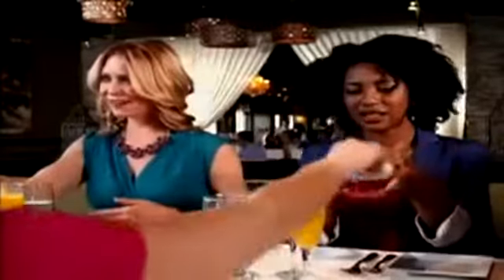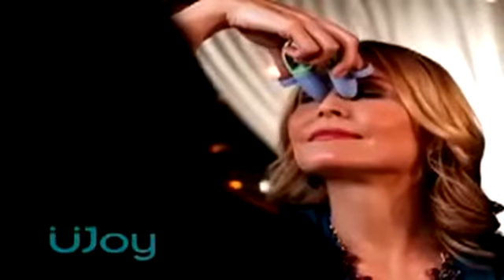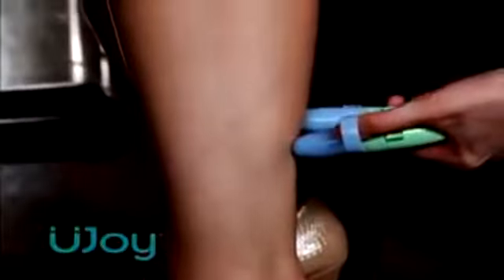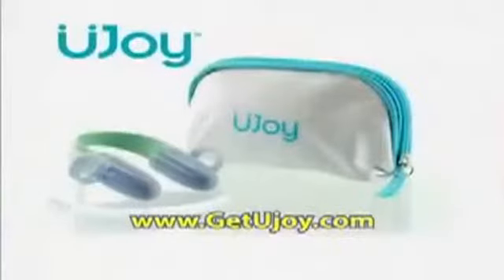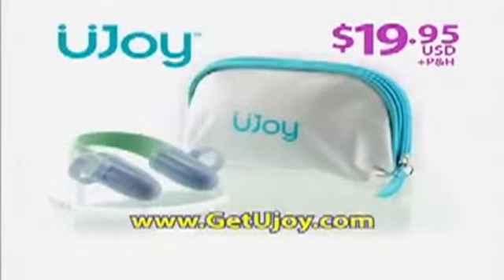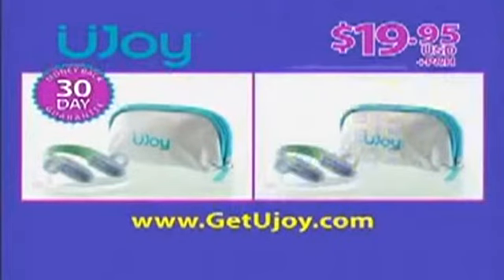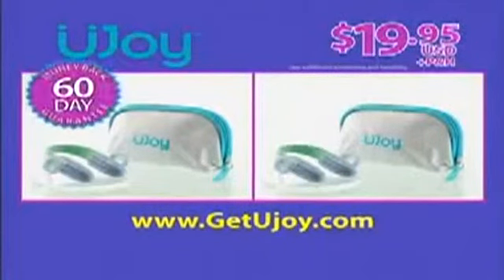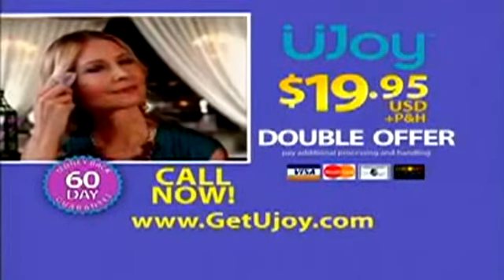As Seen on TV: UJoy Commercial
I get the feeling this isn t for massaging your neck and feet... -